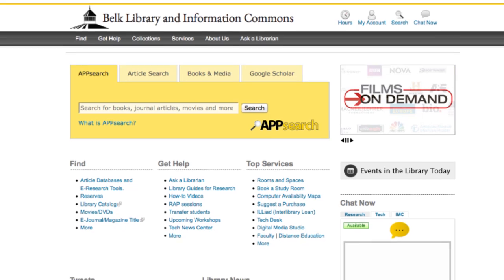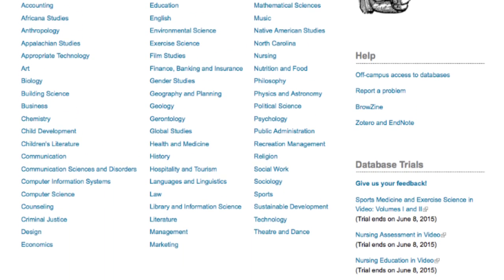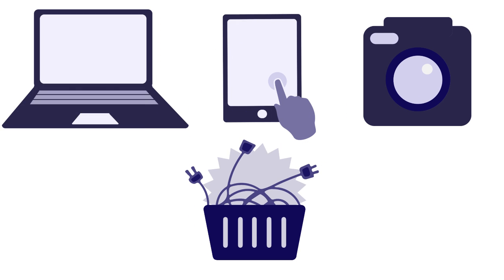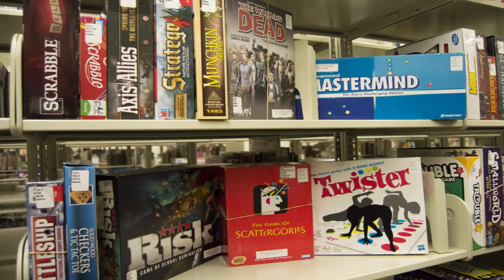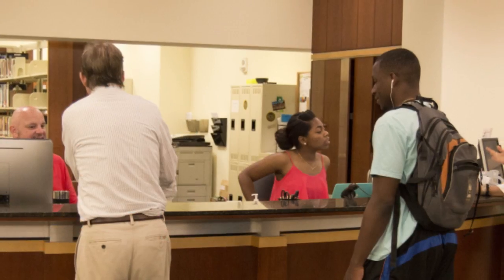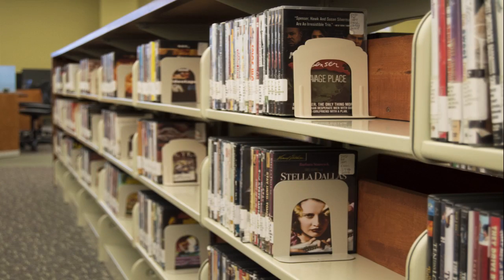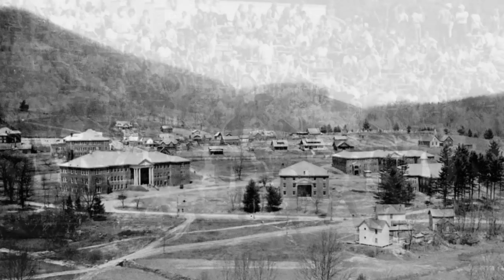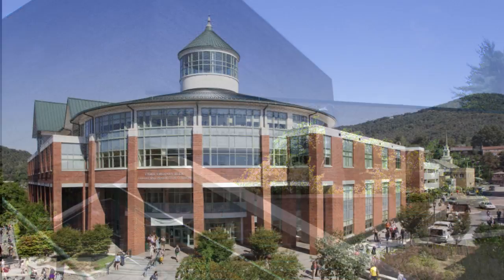Belk Library 90 Second Introduction